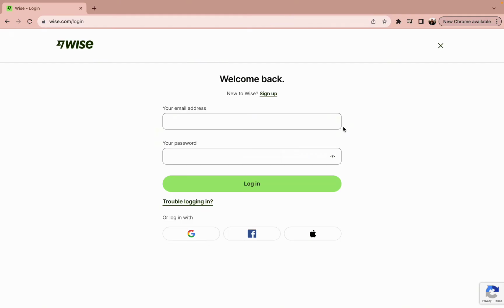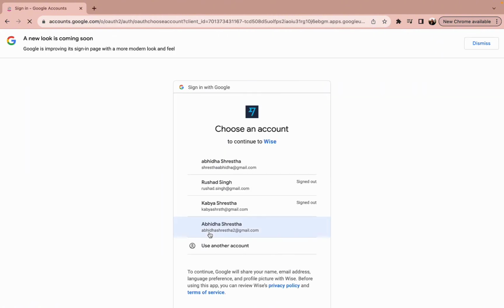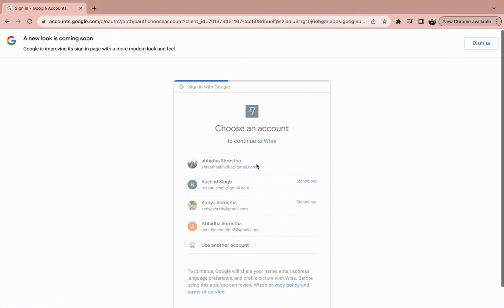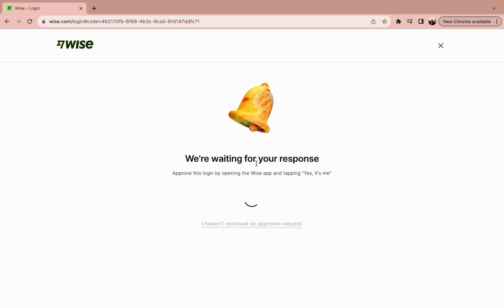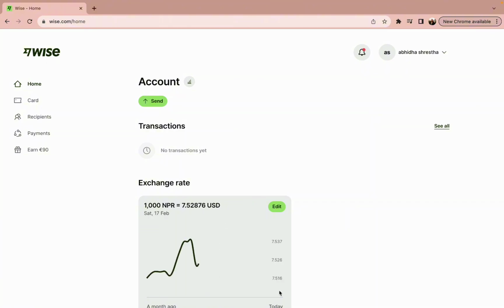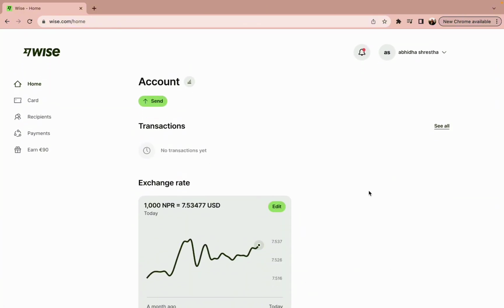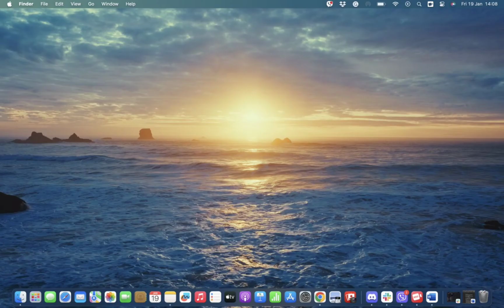How to Login in Your Wise on PC? Wise Website Sign in Tutorial 2024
Ready to navigate the financial universe with Wise? 🌐 In this comprehensive tutorial, we've got you covered on everything you need to know about logging into the Wise website seamlessly!